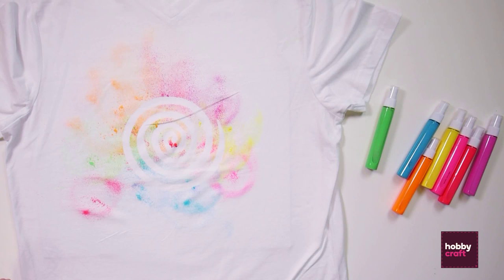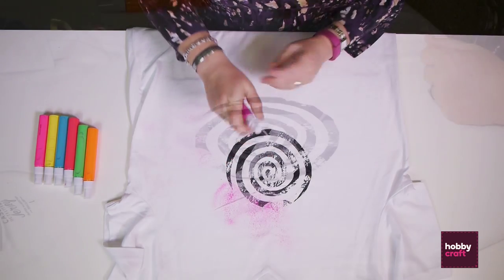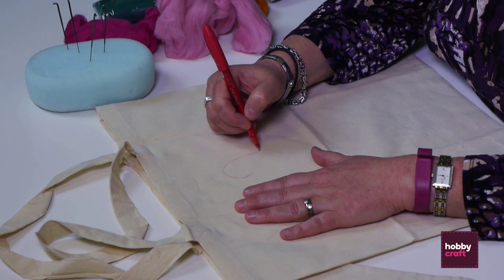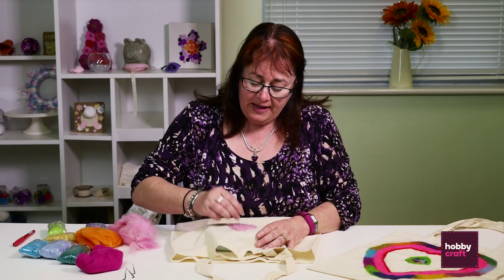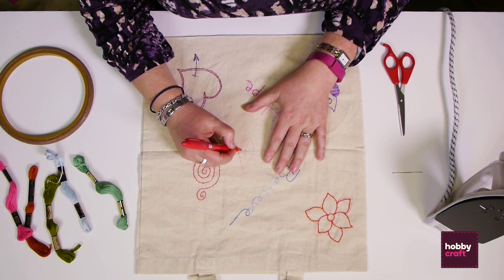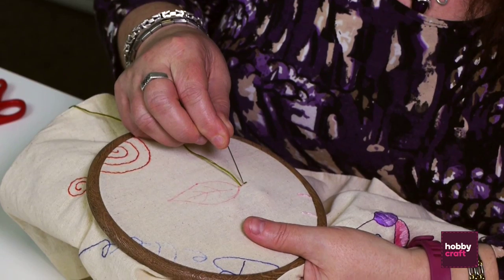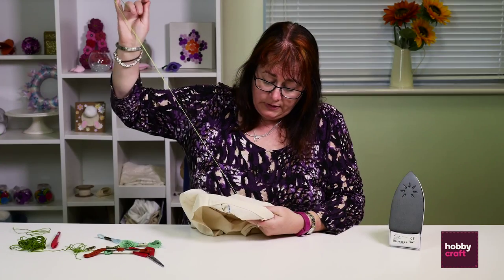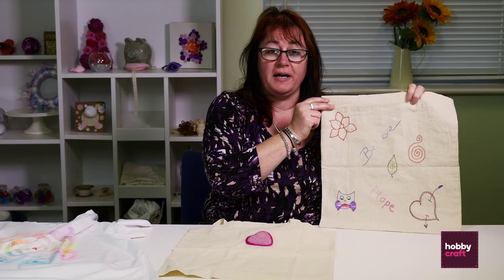3 Ways to Personalise a T-shirt or Bag | Hobbycraft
Join Sue from our Carlisle store in the studio to learn three techniques to personalise a t-shirt or bag : A t-shirt with spray paint, a needle felted tote bag and a simple back stitch design on a bag.

You can find all the products shown in your local Hobbycraft store, or online here »